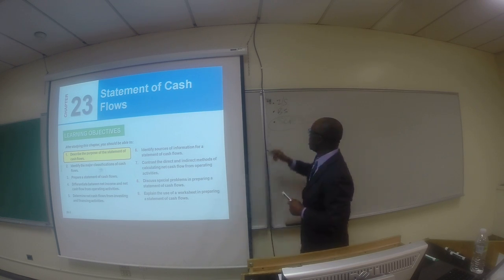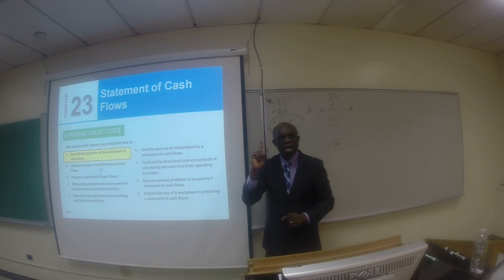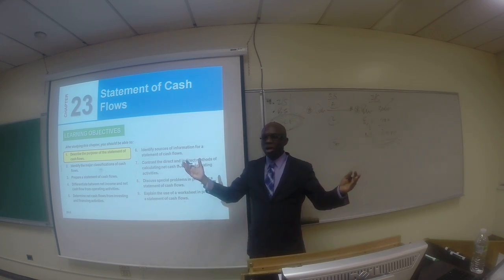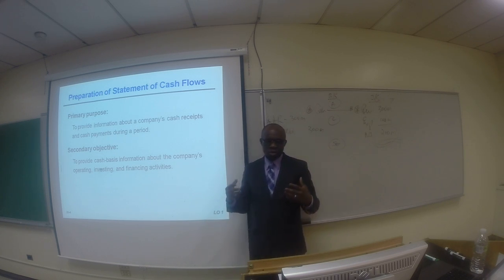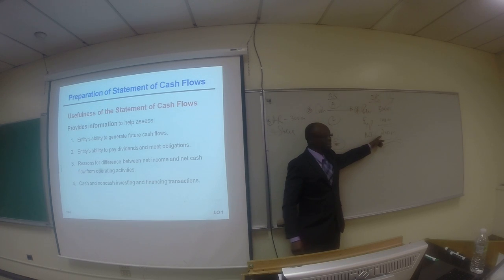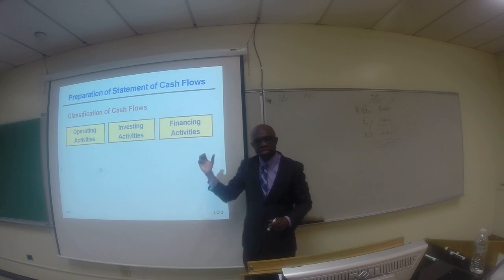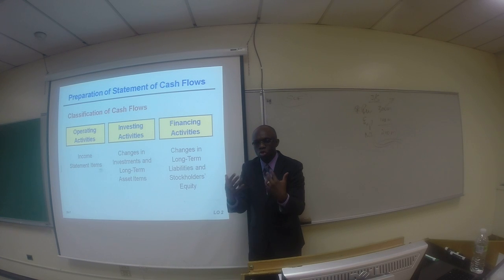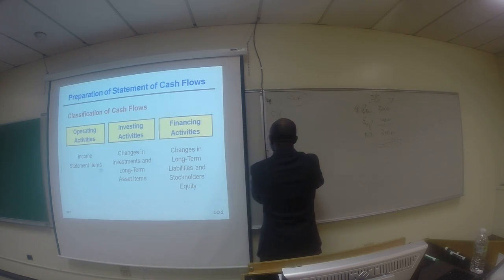Video: Part 1 - Ch 23 Statement of Cash Flows